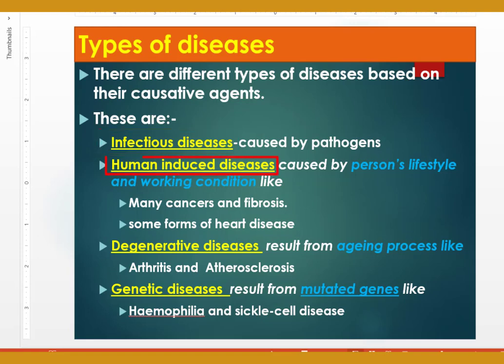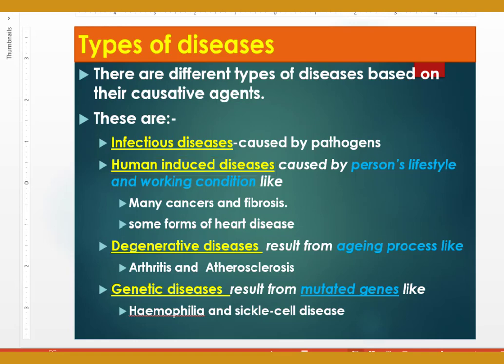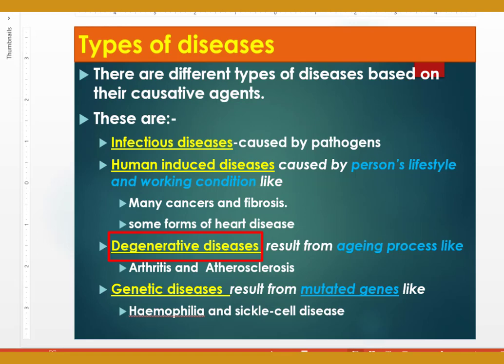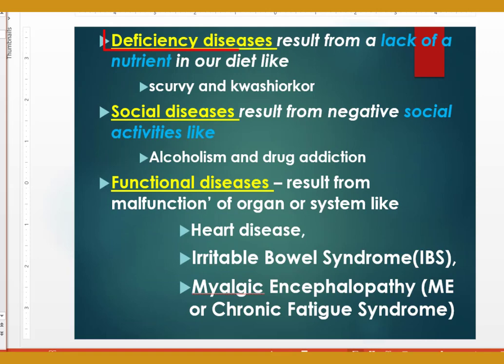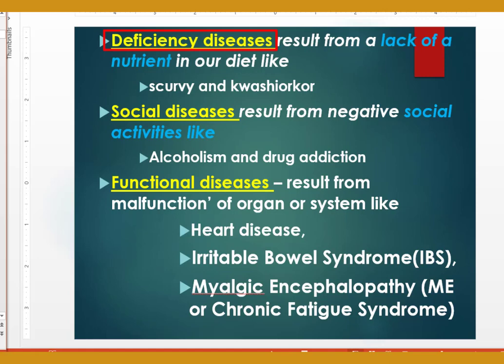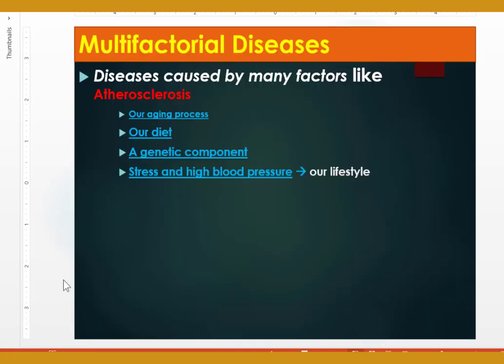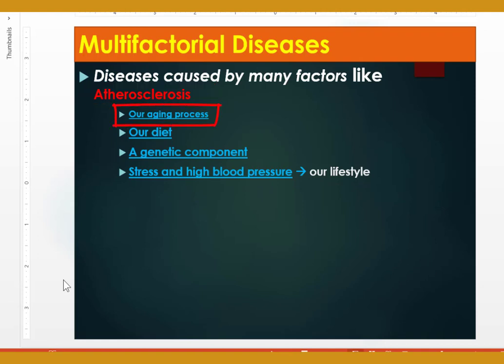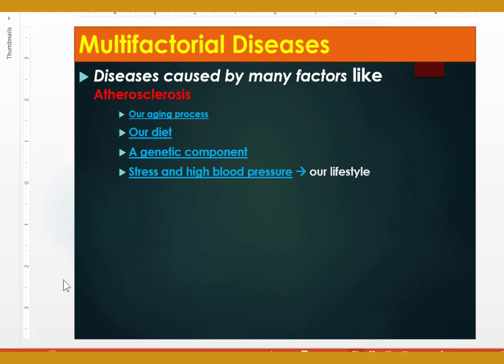Types of diseases Based on Causative agents